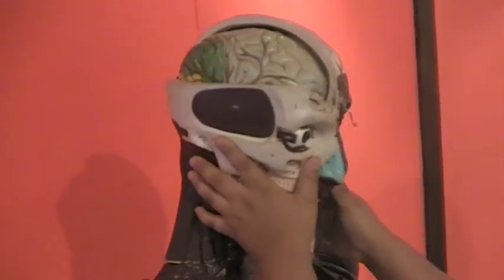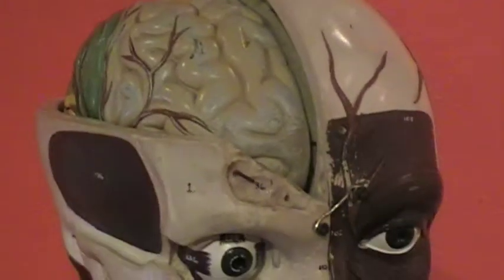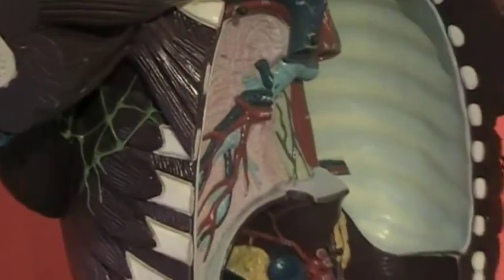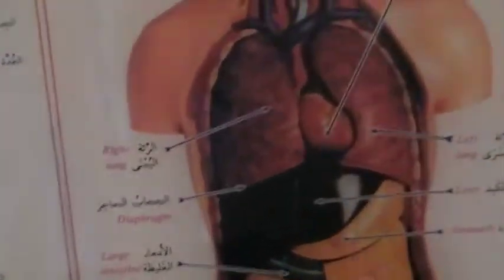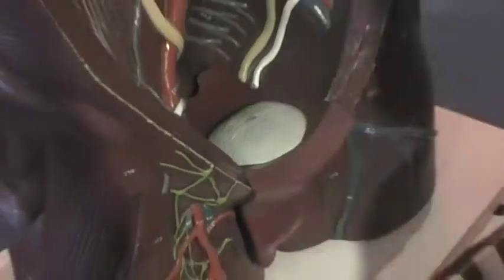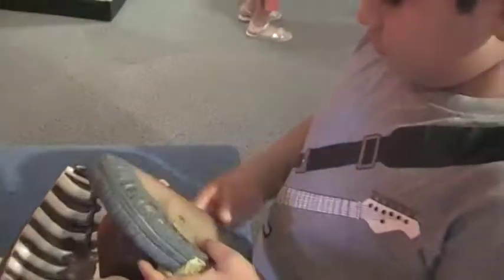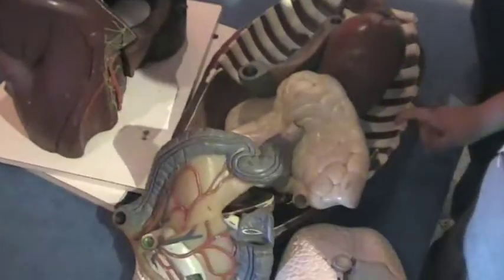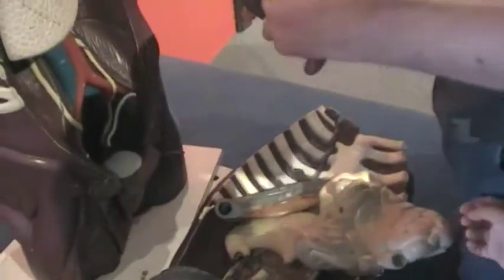"Performing Surgery" at The Children's Museum in Muscat, Oman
This is one of many fun activities for kids to learn science and all kinds of things at The Children's Museum in Al Shati Qurum, Muscat, Oman.